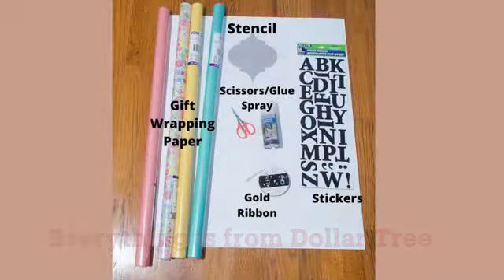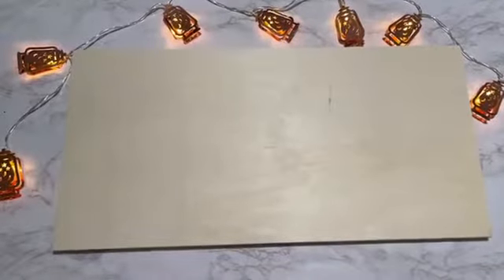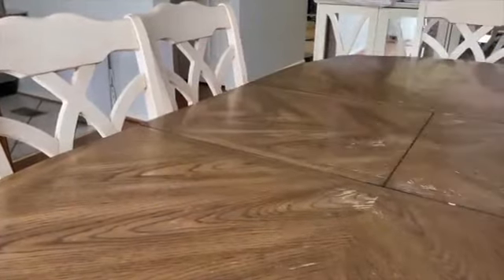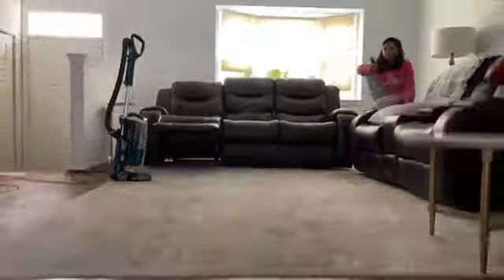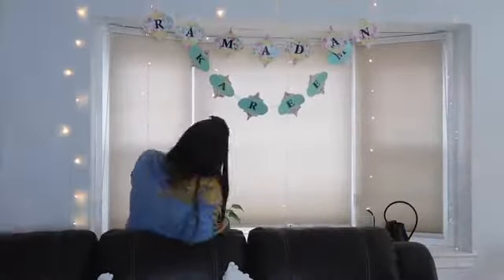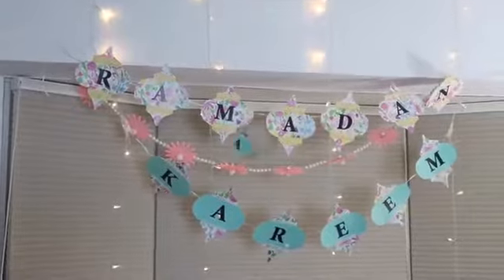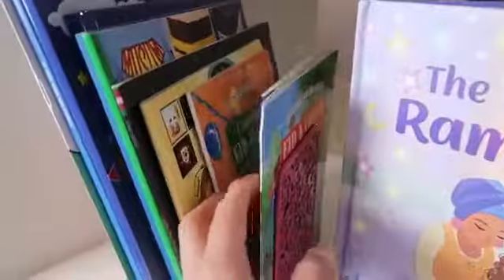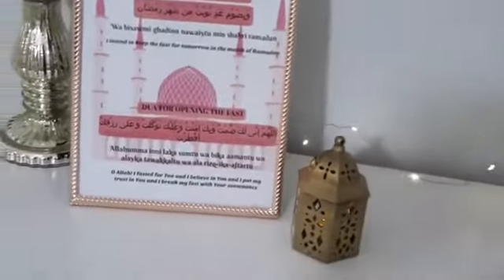Ramadan Beautiful Home Decoration / Cleaning